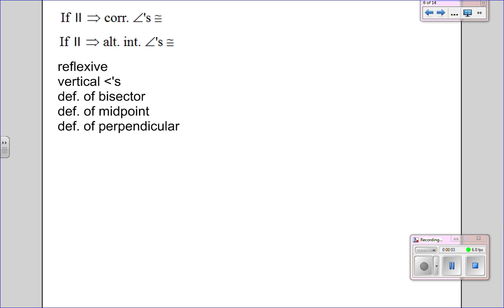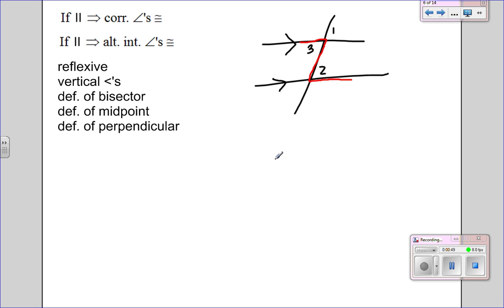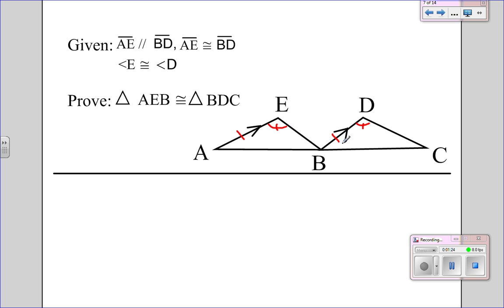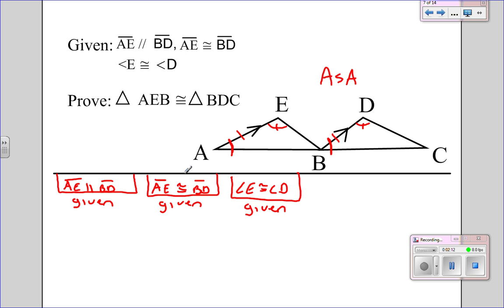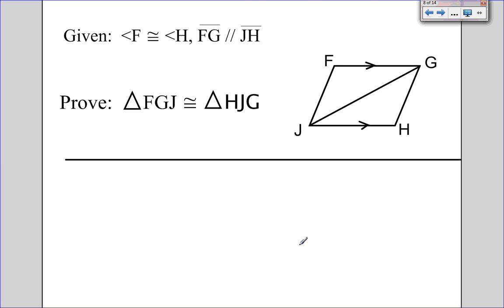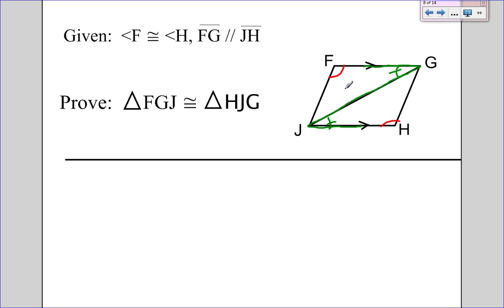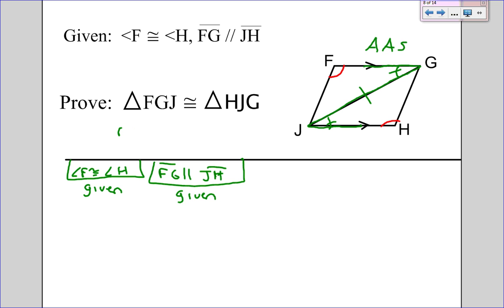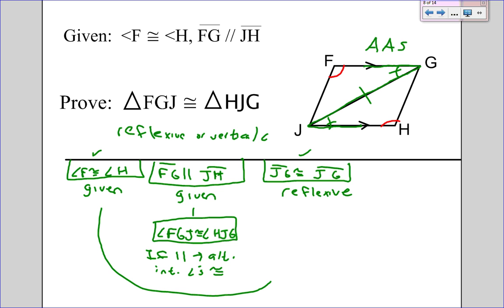Triangle proofs with parallel lines